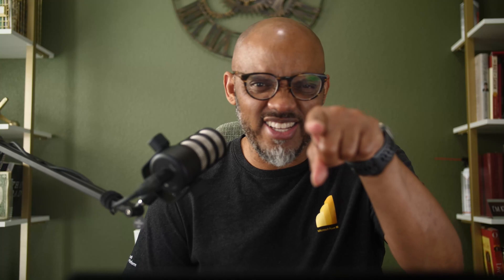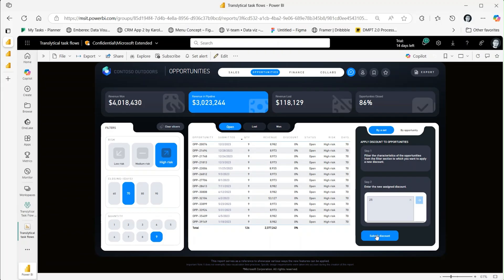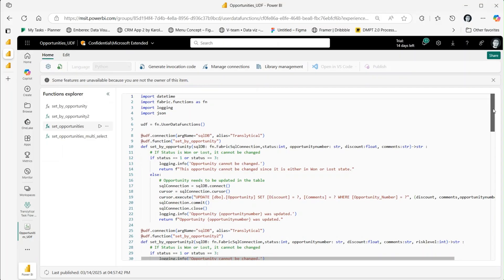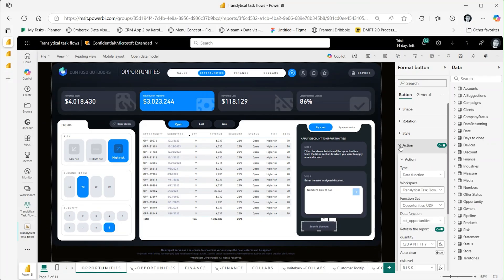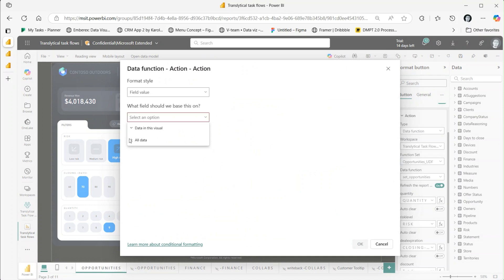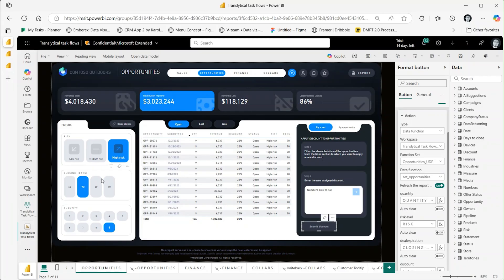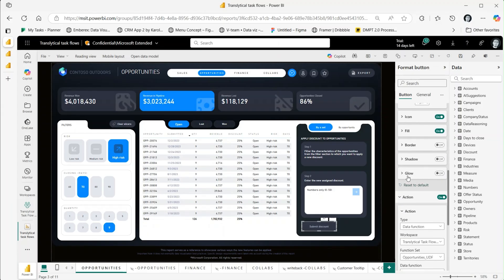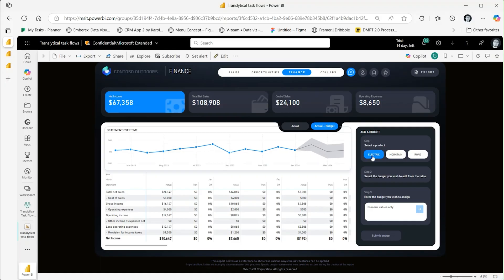Automate reports and data with ease! (Preview)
Discover how translytical task flows are transforming Power BI reporting in this insightful demo by Miguel Myers! Learn to trigger actions, update data, and customize your reports in real time to boost your decision-making process. Watch now to explore these innovative features and take your data workflows to the next level!